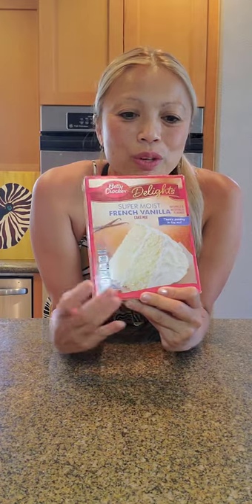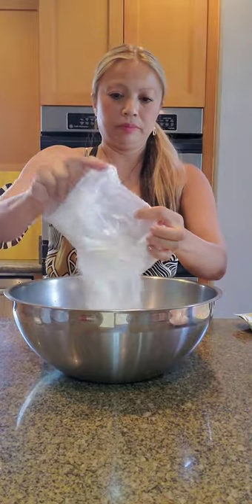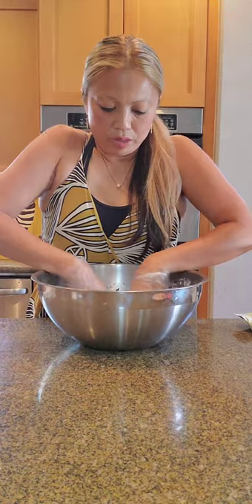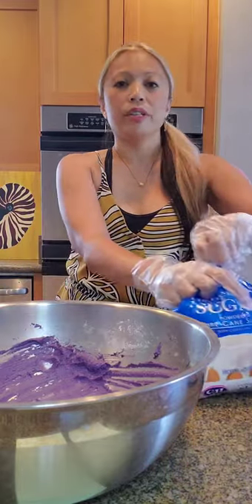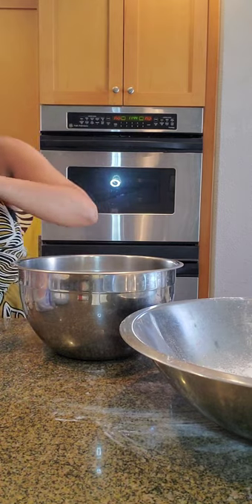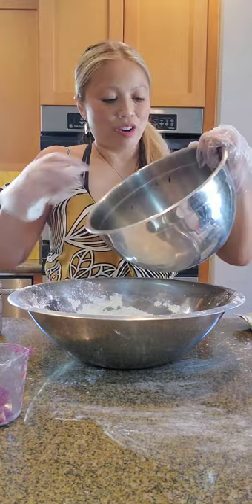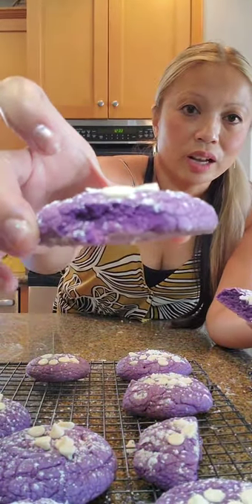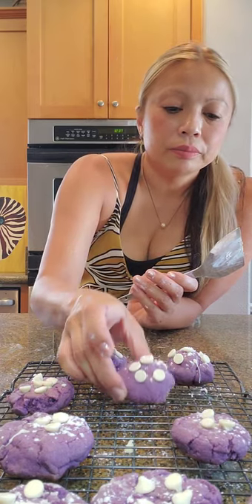Easy krinkle ube cookies vs. challenge from scratch ube krinkle cookie!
Super easy ube krinkle cookies

1 box French vanilla box mix
2 large eggs
6 tablesppon butter
1 tablespoon ube extract
package of white c.c.
box powdered sugar
 bake at 350 about 15 to 20min

Ube krinkle cookie challenge from scratch
1 and 1/2 cup flour
1 tsp baking powder
1/4 tsp salt
1/2 cup butter + 2 more tablespoons butter
1/4 cup white sugar
1/4 cup light brown sugar
1 large egg
1/2 cup ube jam
1 to 2 tsp ube extract

Powdered sugar
Bake for less time 12 to 15min..keep checking..want them soft cookies too.